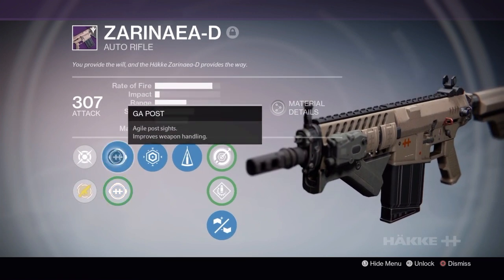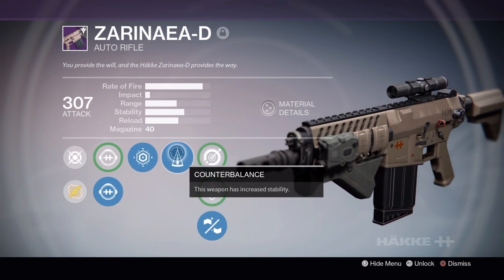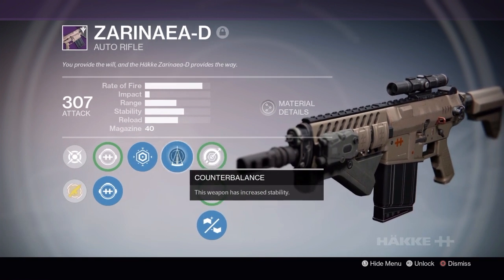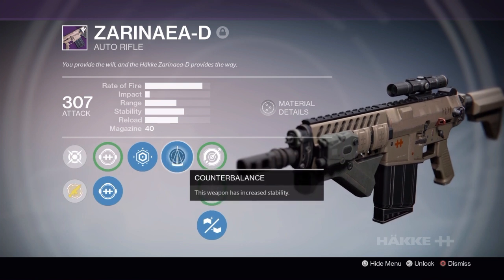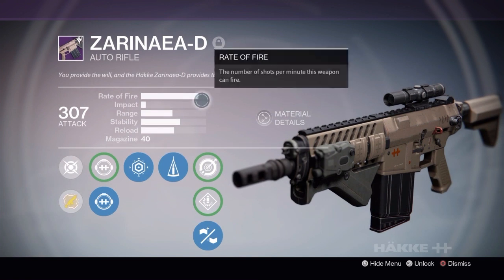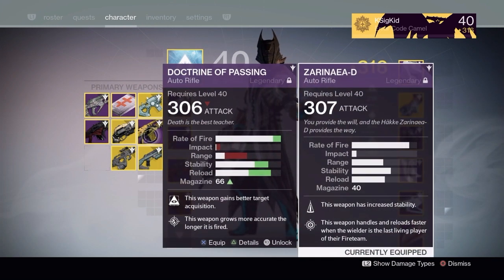Destiny Zarinaea-D Review - Cool or Crap?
New Destiny Weapon Review Series Cool or Crap! This week we look at the Banshee Armsday auto rifle Zarinaea-D!  With the damage profile of the Zhalo Supercell, Monte Carlo, and Hard Light, can it hold up?